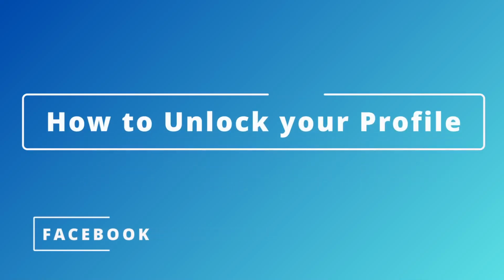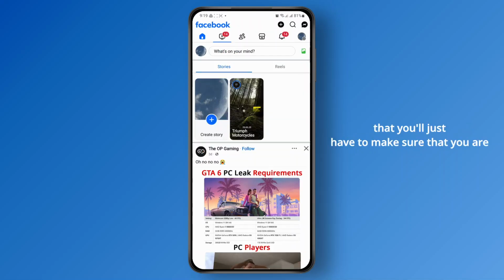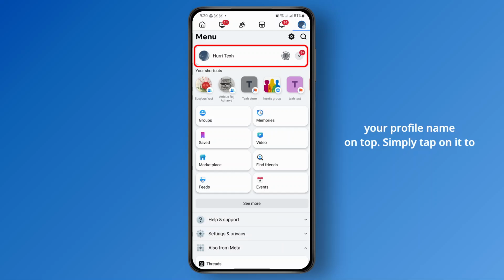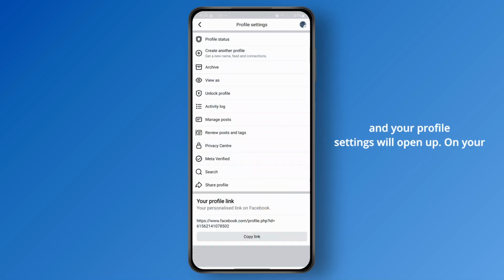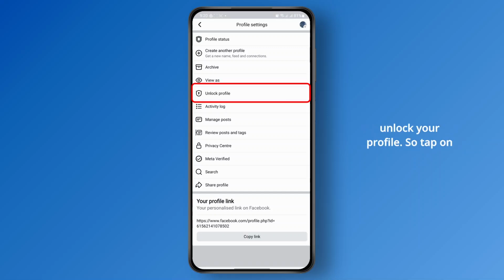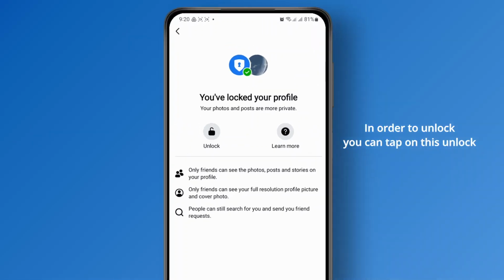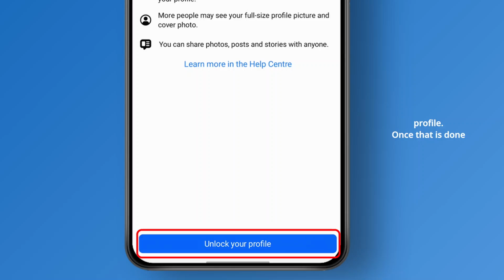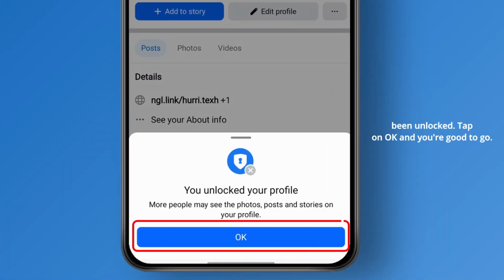How to Unlock your Facebook Profile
Learn how to unlock your Facebook profile quickly and easily in this step-by-step tutorial. Whether your profile is locked accidentally or you need to access additional features, this guide will help you unlock your Facebook profile in minutes!

In this video, you'll discover how to unlock your Facebook profile using the official method. We'll also cover important tips for managing your profile settings effectively.

0:25 Step 1: Accessing Profile Settings
0:50 Step 2: Unlocking Your Profile